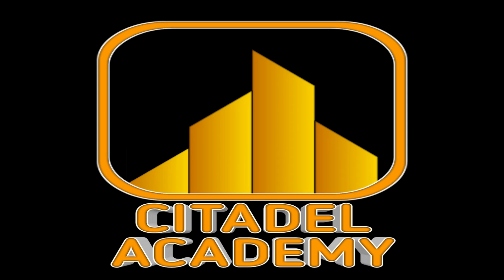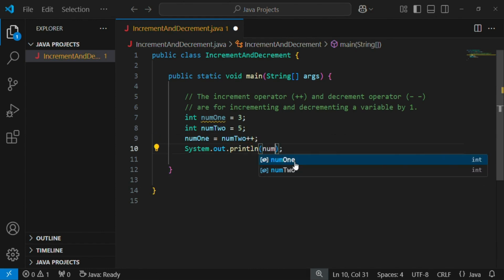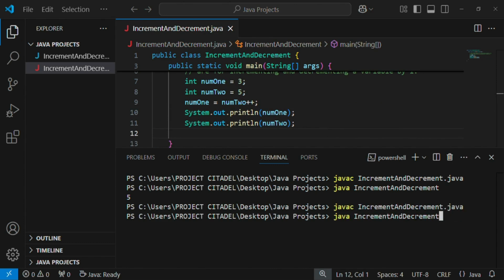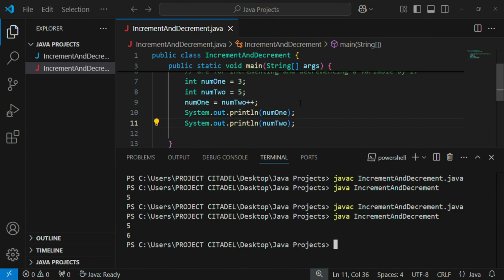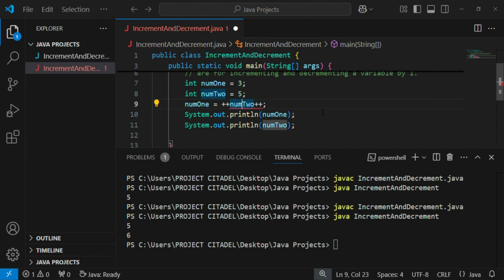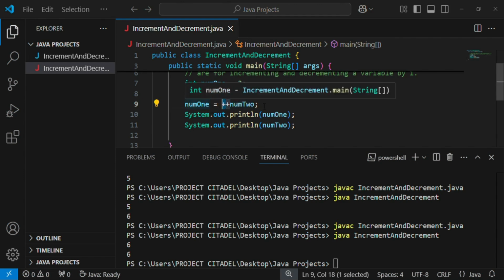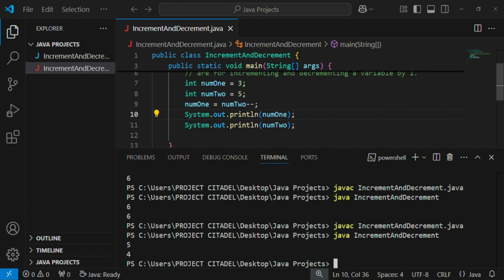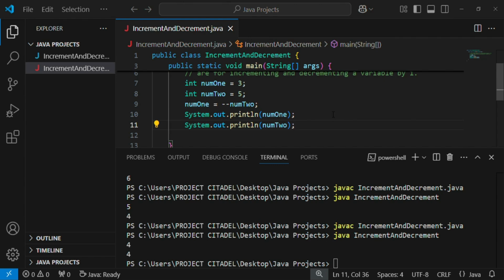Lesson 14: Increment And Decrement Operators in Java